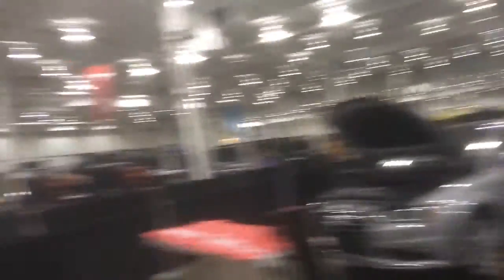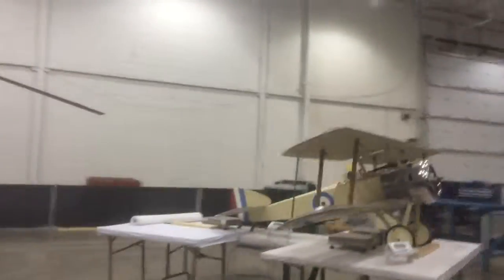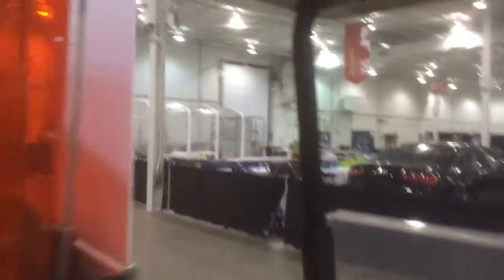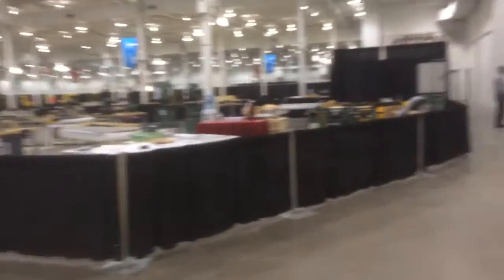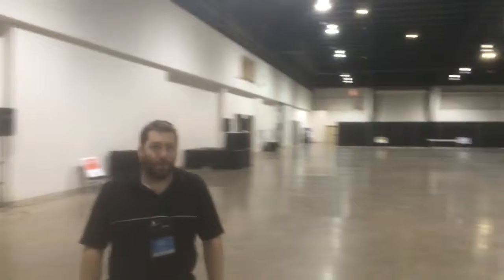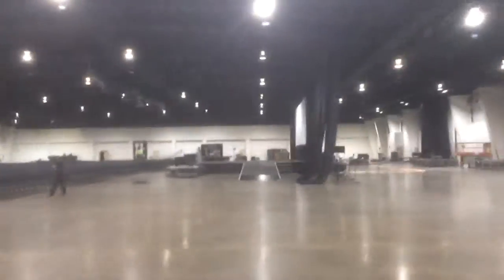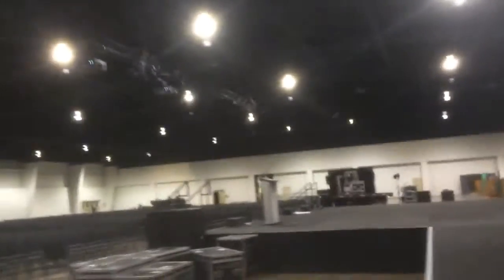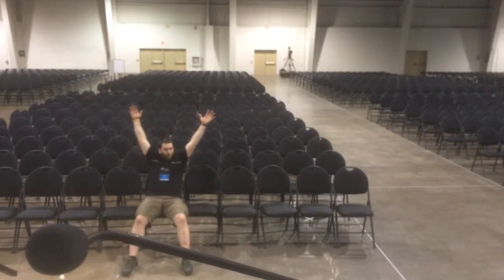Skills 2014 Toronto Tour of Competitions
Took a quick drive around to view some of the setups. Keep in mind this is two days prior to competition so many were not fully up until later today. Also there are a few other big areas we did not venture to.